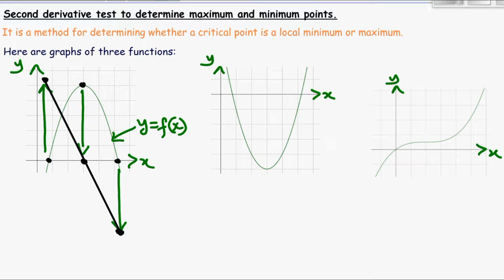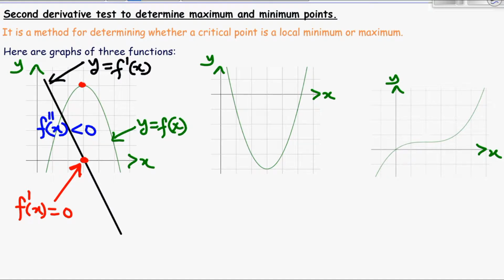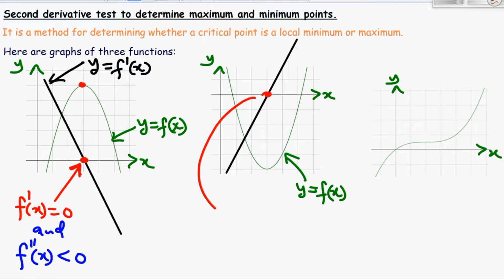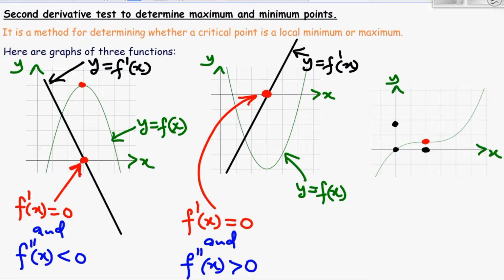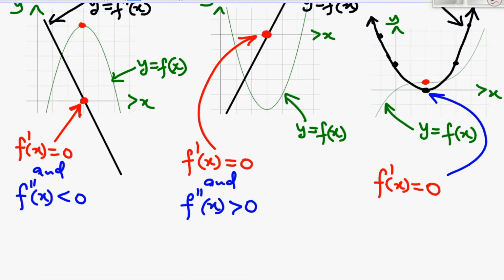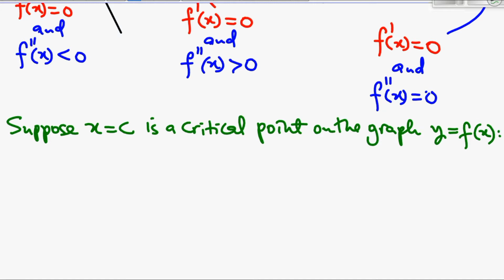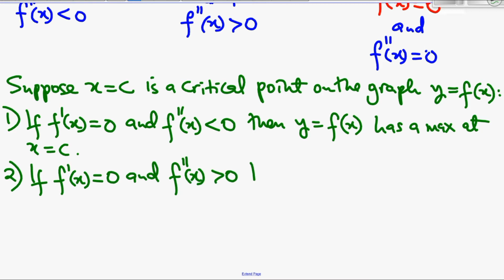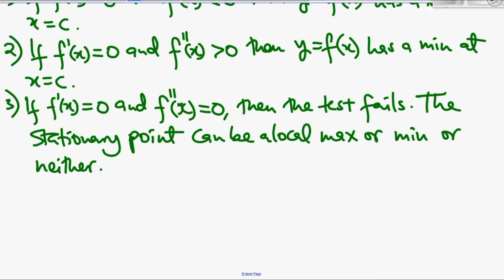Second derivative test to determine maximum and minimum points (Part 1)